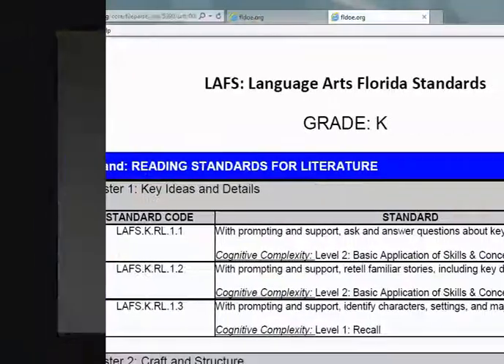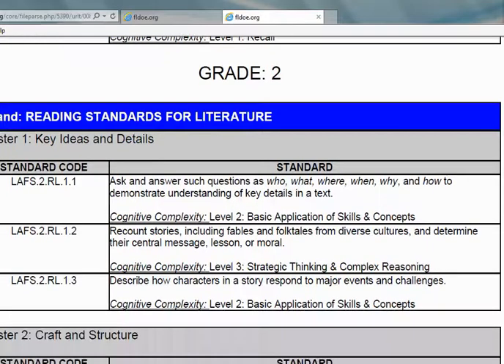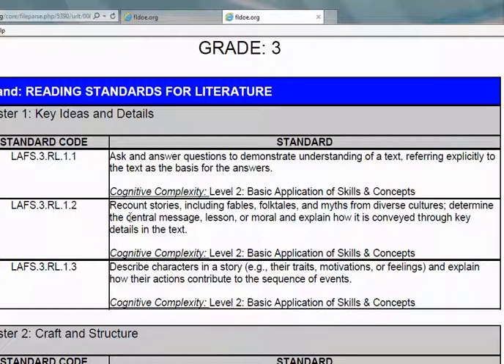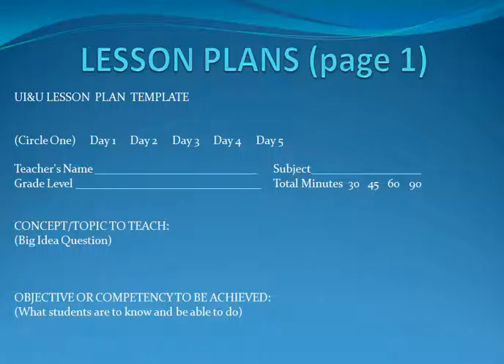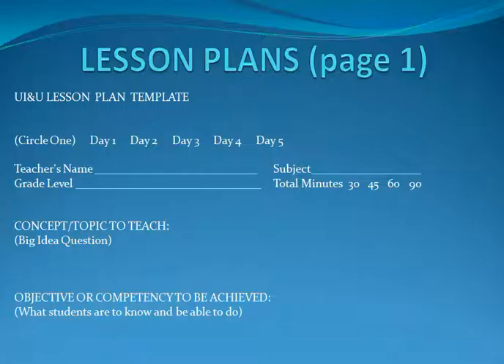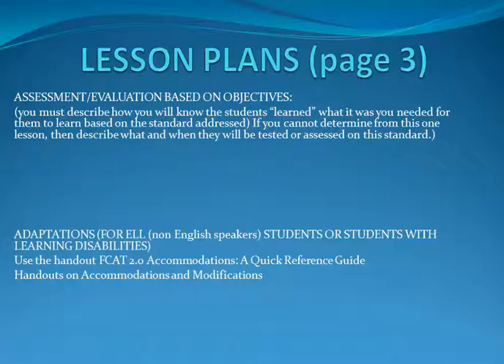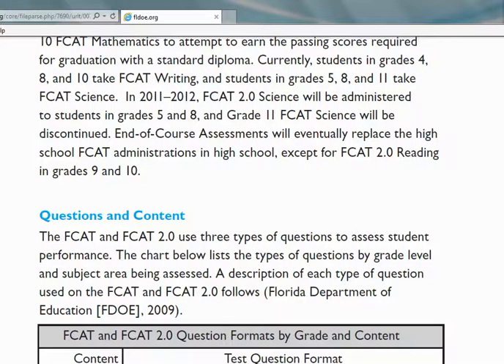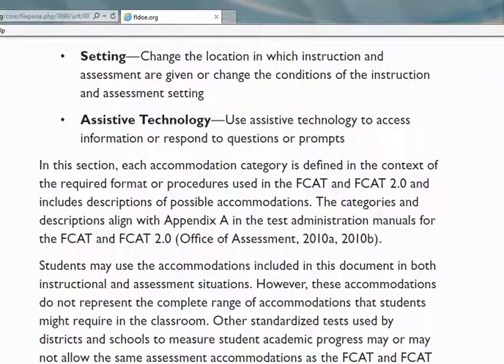How to Write Lesson Plans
This video describes how to write a lesson plan, using Florida Standards and accommodations.  It is part of the Methods of Teaching Language Arts in the Elementary School course at Union Institute & University.